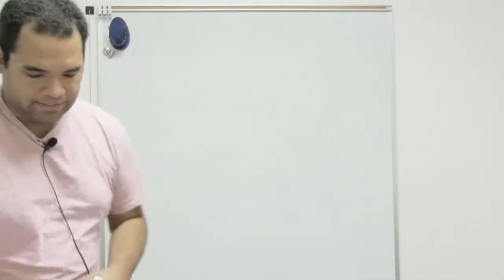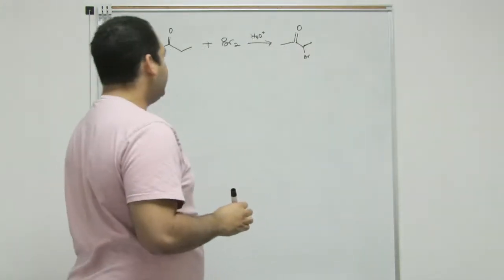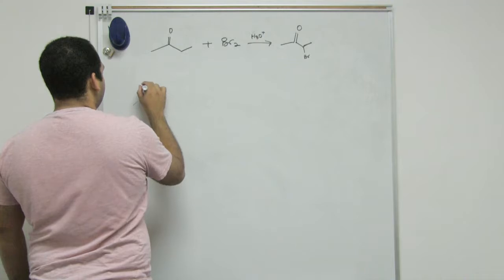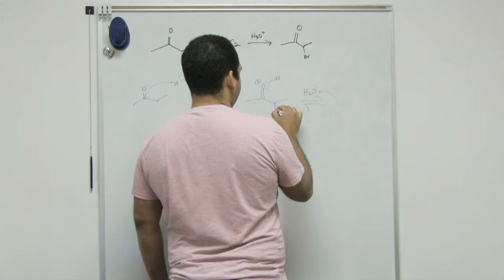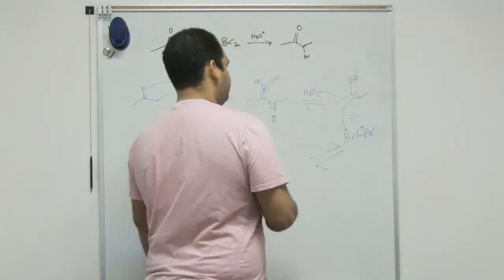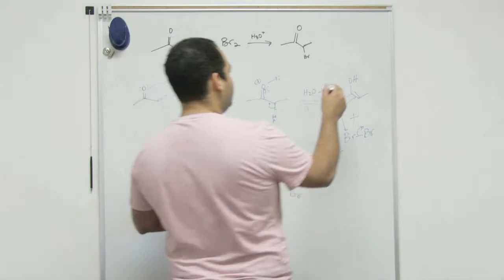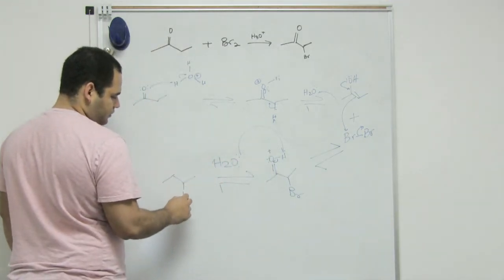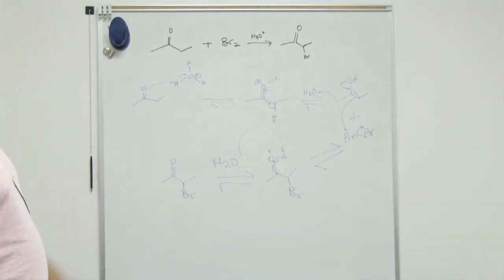Halogenation of Aldehydes and Ketones Under Acid Conditions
A video explaining halogenation of aldehydes and ketones under acidic conditions.